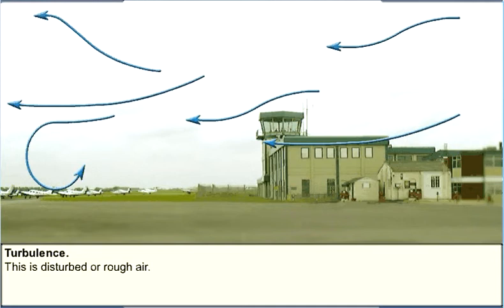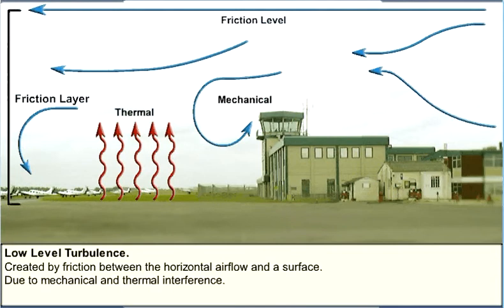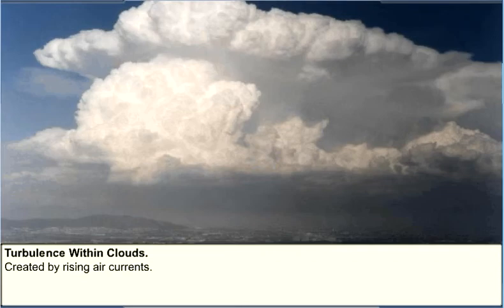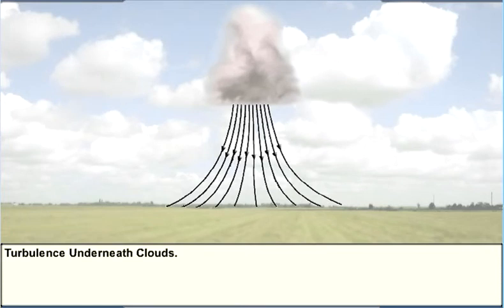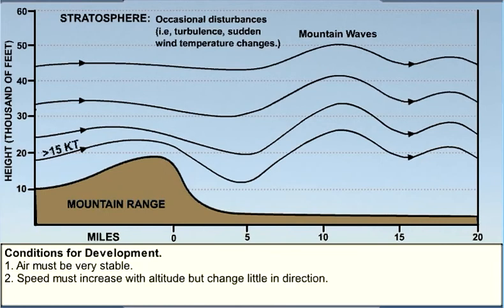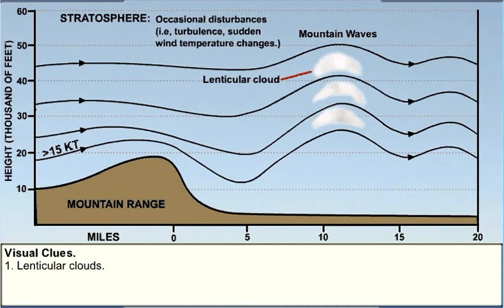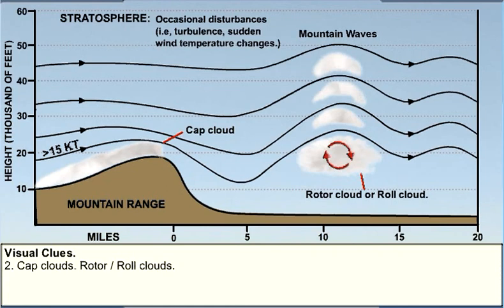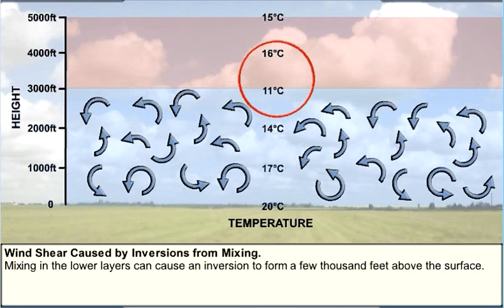Meteorology Turbolence pt.9